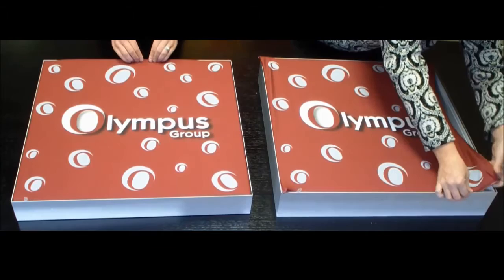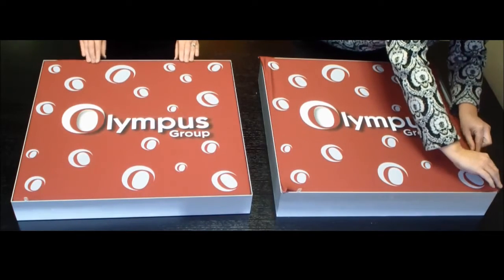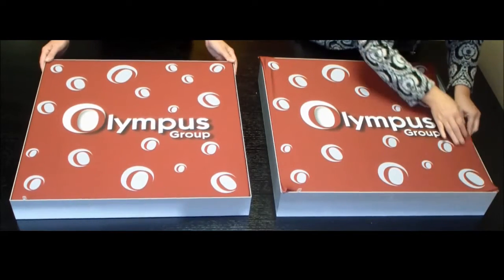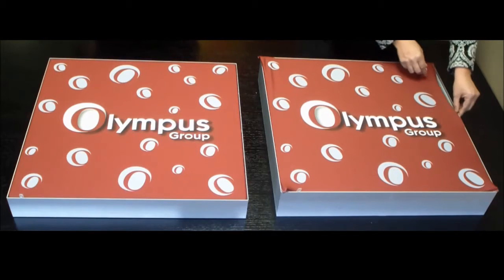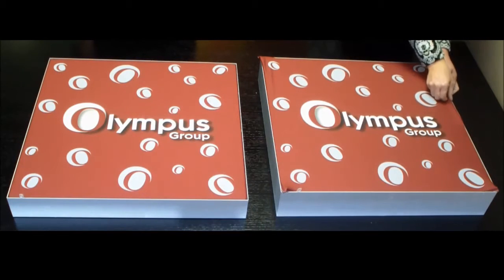How to Properly Install an SEG Graphic to Frame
Begin by inserting each corner inside the track. Then from the middle of each side, gently push the edge into place. Voila! No excess edging around the corners!

Olympus Group specializes in custom print SEG graphics for events, tradeshows, and corporations. Whatever your next job, we have a solution.